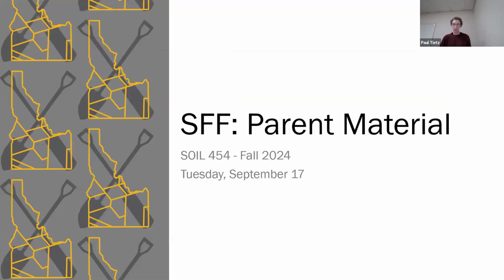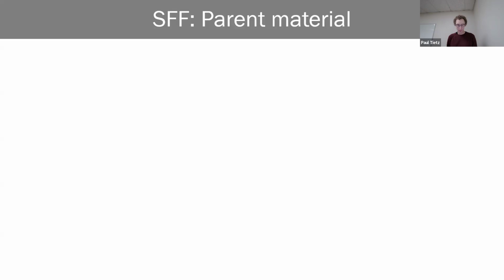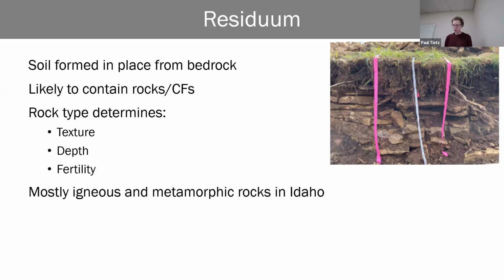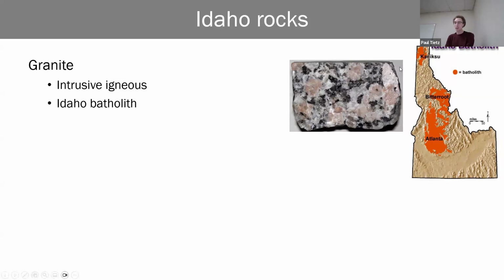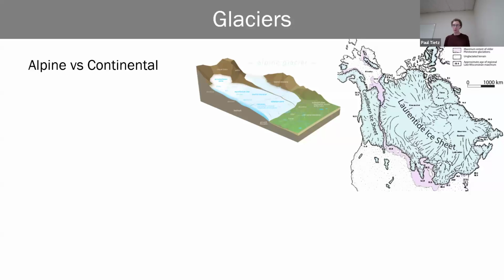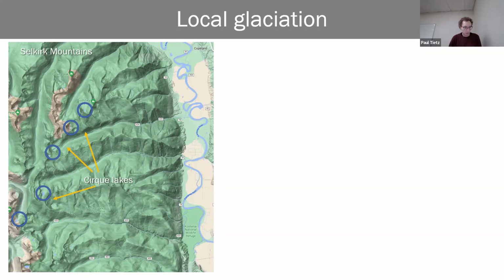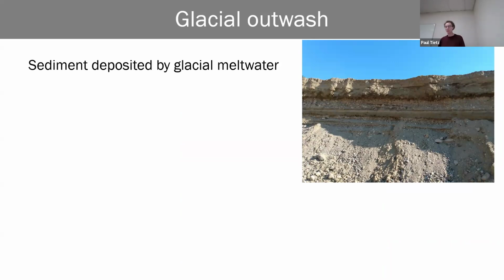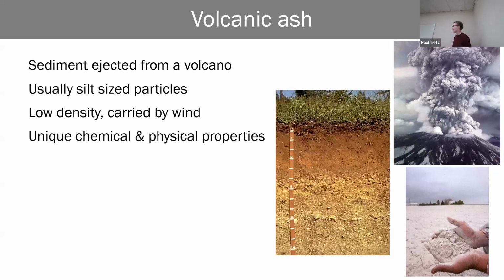SFF: Parent material - University of Idaho pedology lecture Fall 2024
Originally recorded on Tuesday, September 17, 2024 for the University of Idaho SOIL 454 (Pedology) class taught by PhD student Paul Tietz.